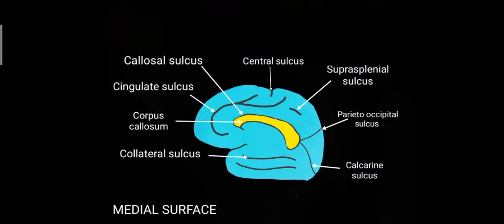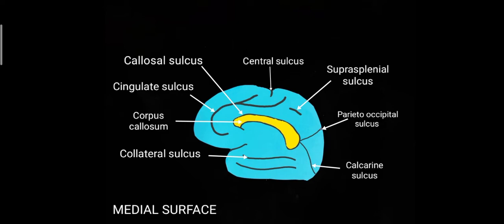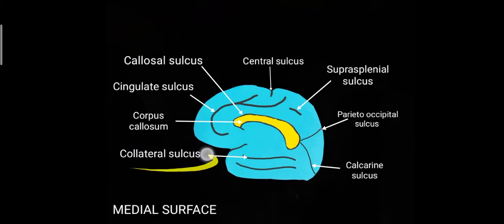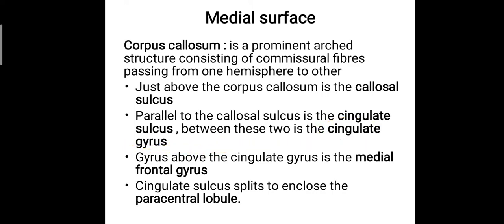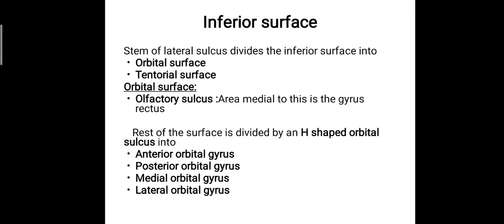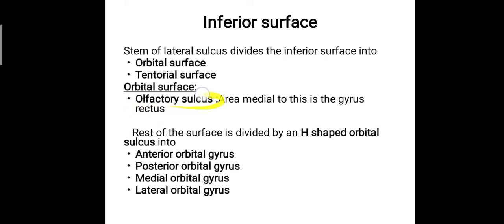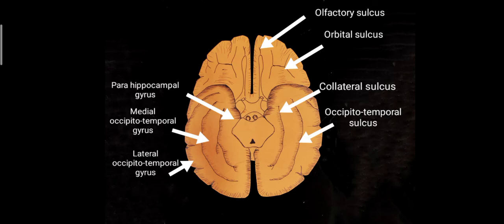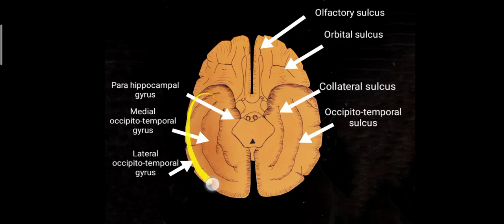Neuroanatomy-Cerebrum sulci and gyri (part 2:medial and inferior surface)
Important sulci and gyri present on the medial and inferior surface of cerebrum explained with simplified handmade models and diagrams